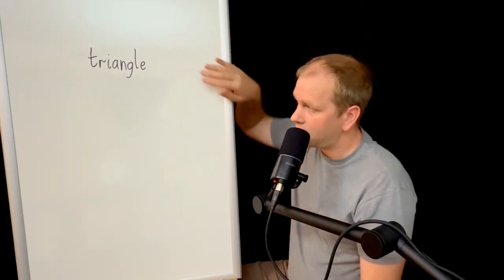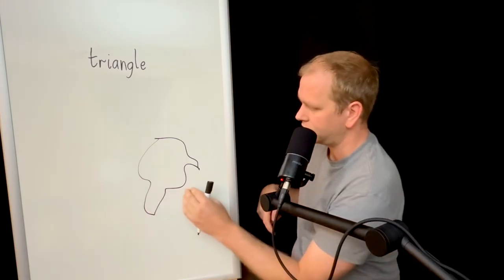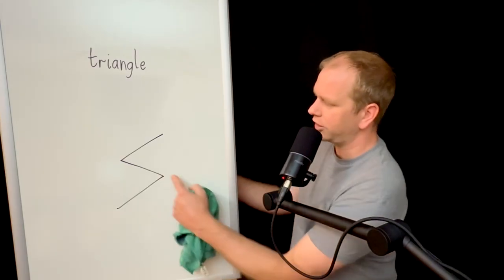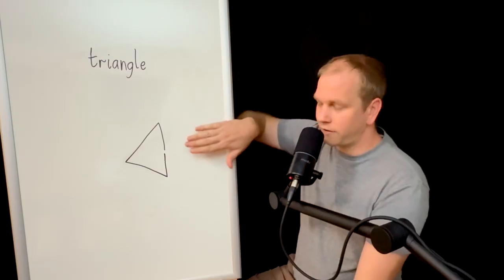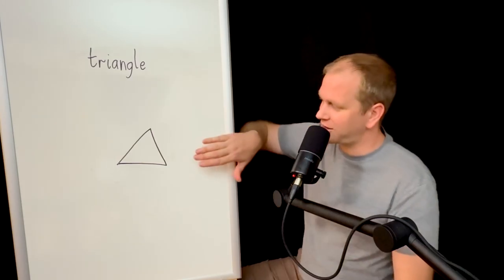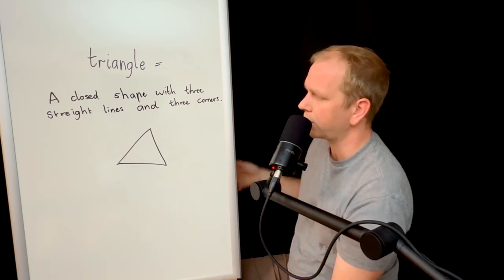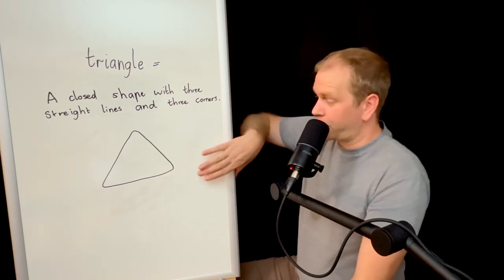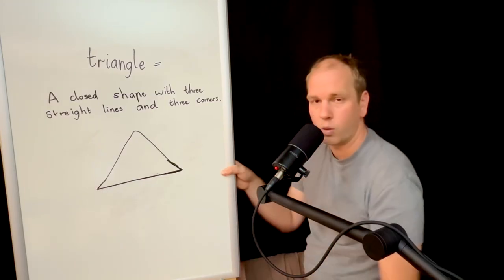A Simple Activity That Fixes Shape Misconceptions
Helping students truly understand shapes starts with the language we use to describe them

In this activity, students create their own definition of 2D shapes, then test it to uncover gaps and misconceptions. By refining their thinking, they develop a deeper understanding of the key properties that define shapes.

A simple but powerful way to build reasoning, discussion, and mathematical thinking  in your classroom.